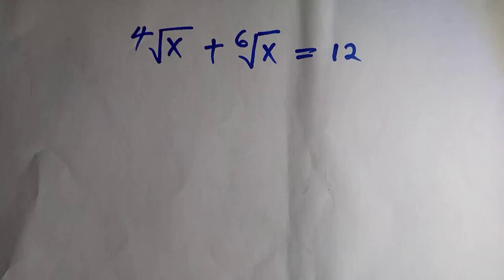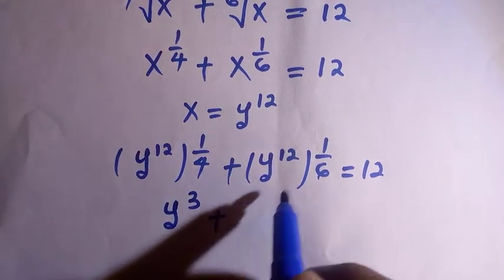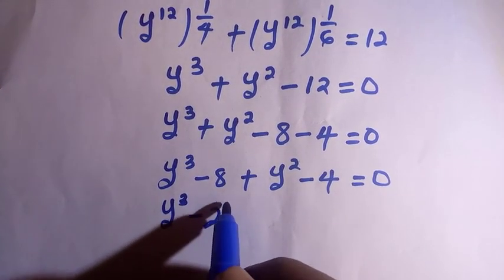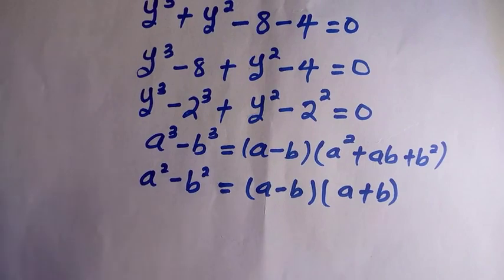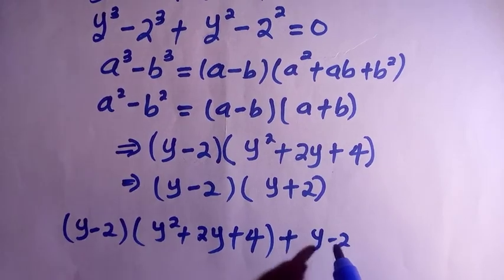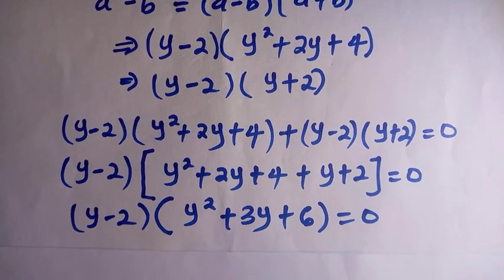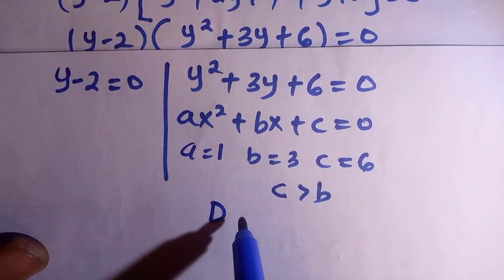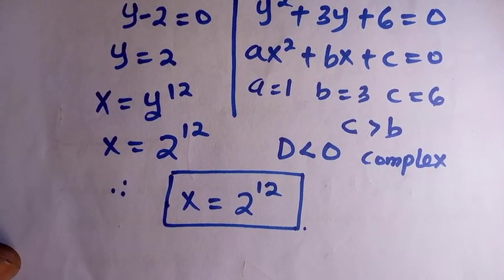Olympiad challenge | A nice radical equation | How to solve for X in this problem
In this video, I solved for X in an Olympiad challenge by assuming x=y^12.